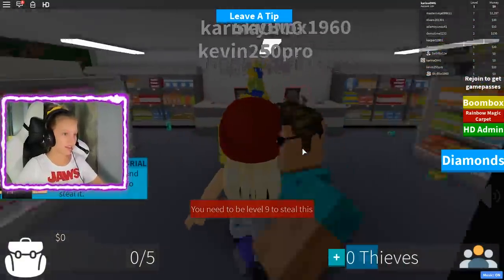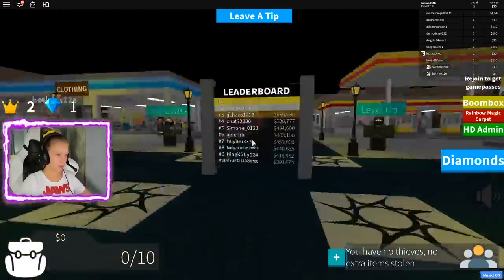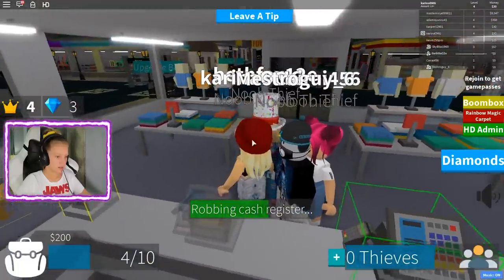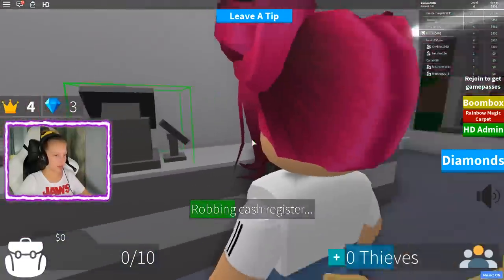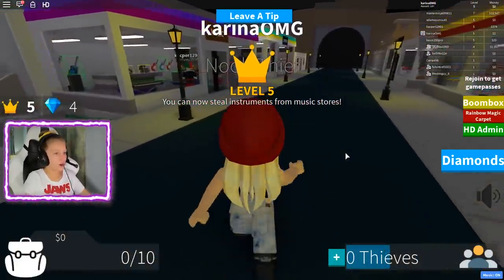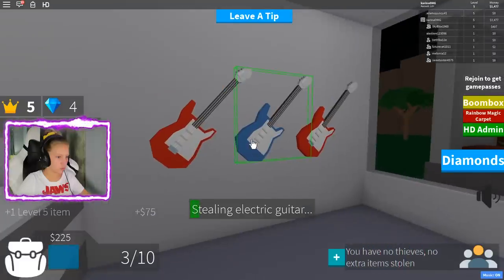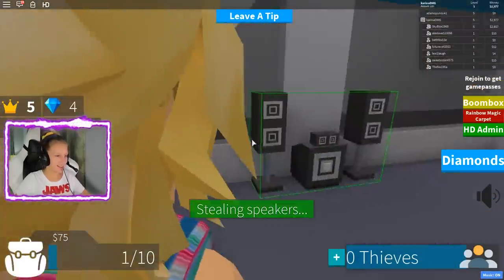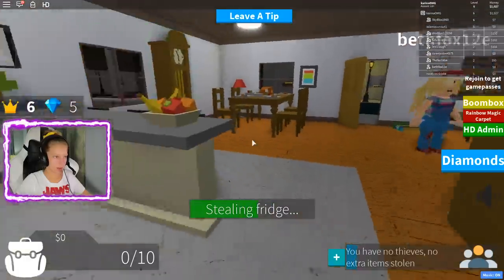Stealing Gucci Clothes!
I'm going to Gucci store to steal some of their awesome clothes!!! Let's see if I'll get caught...